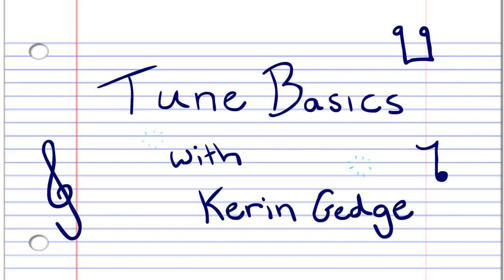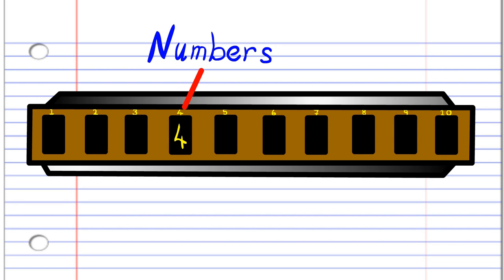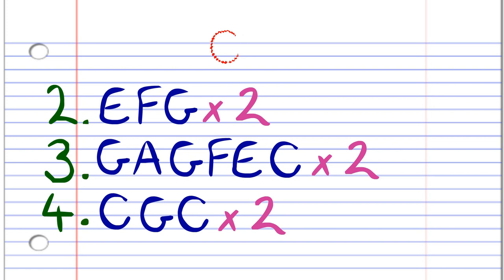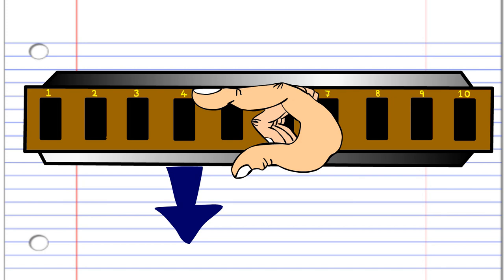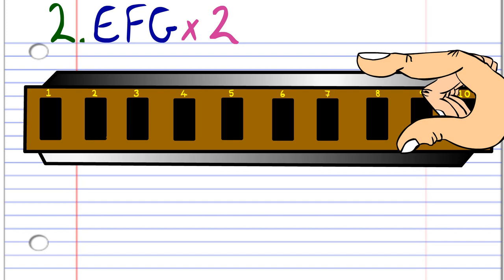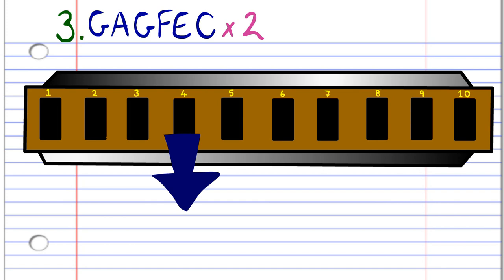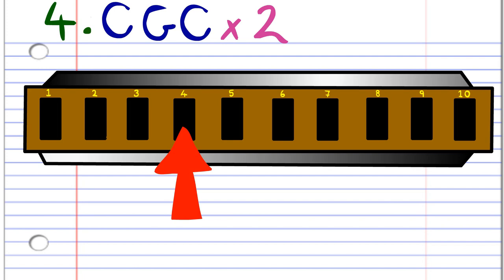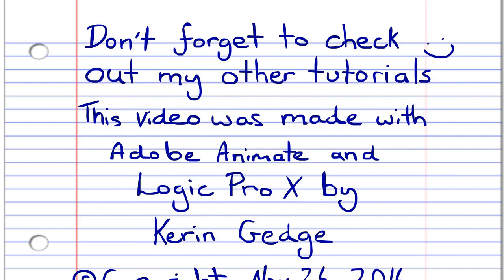How to Play Frère Jacques on the Harmonica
(paid link)

In this Harmonica tutorial I will be showing you the very basics of how to play the French nursery rhyme Frère Jacques, otherwise known as Brother John in English.

This is part of my How To series "Tune Basics" in which I will teach the very basics of how to play easy to learn songs on the Harmonica, Penny Whistle or Tin Whistle, Recorder, Concertina, Guitar and eventually piano.

In this basics series I will avoid teaching technique, just the basics because that's where it all starts!

For some more advanced lessons on the harmonica I suggest checking out this guy he offers a lot more depth once you've got the basics sorted!